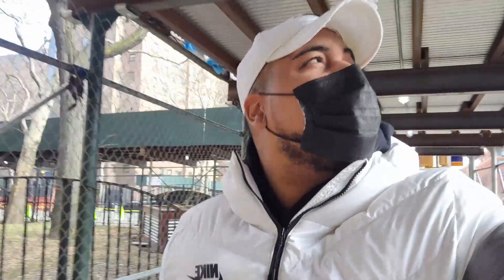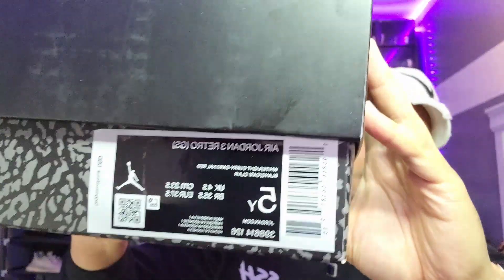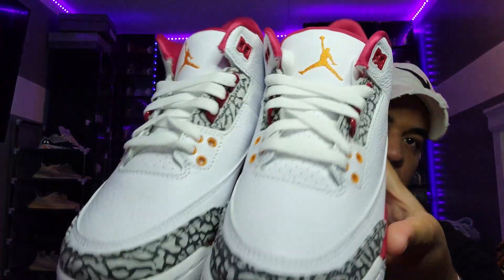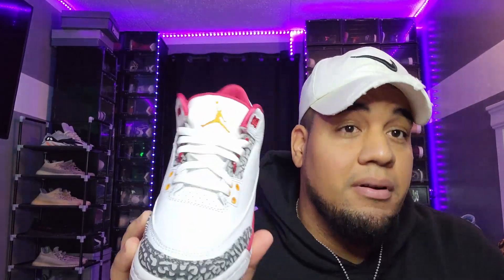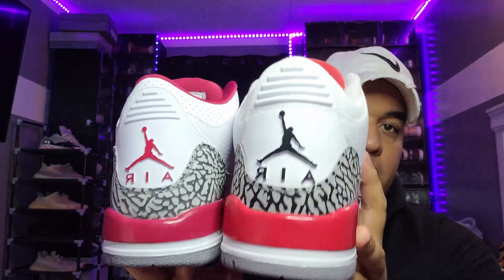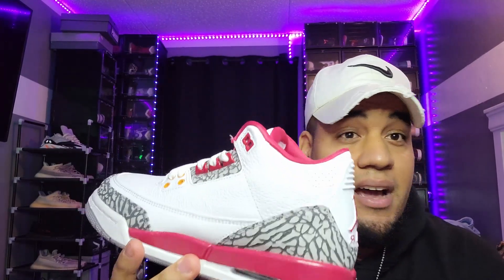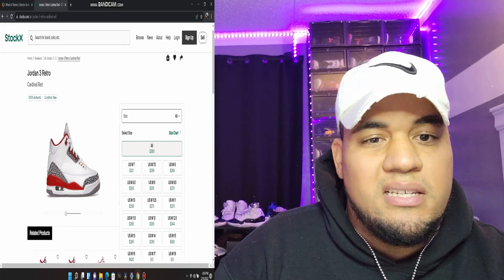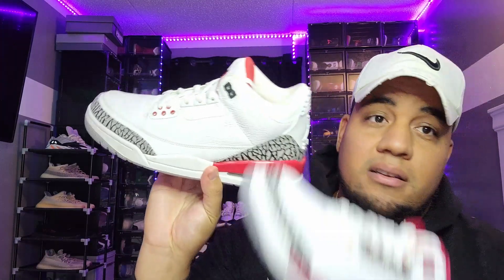Air Jordan 3 CARDINAL RED (Early In Hand Review)(ON FOOT)